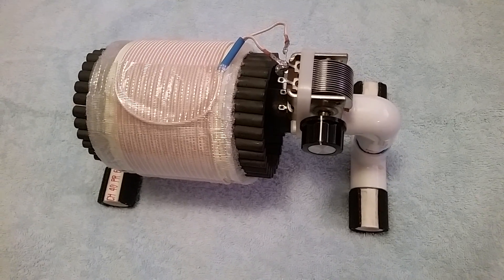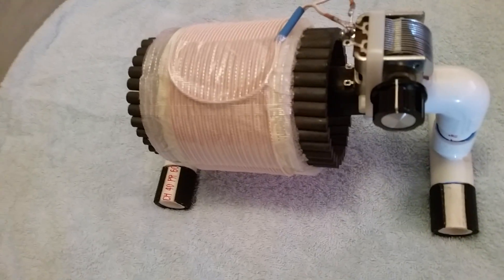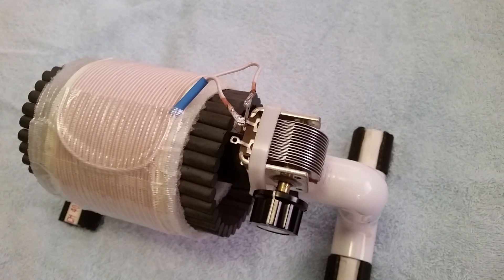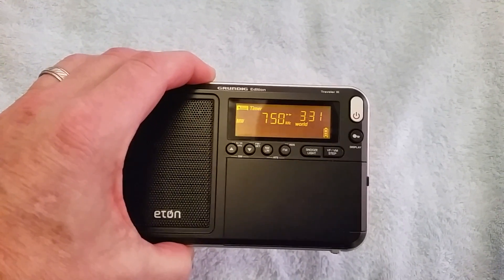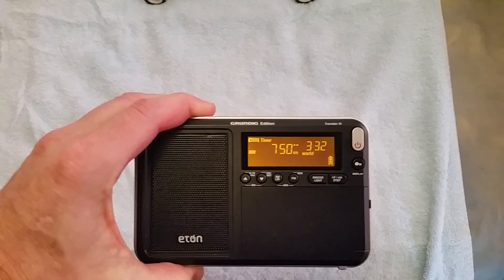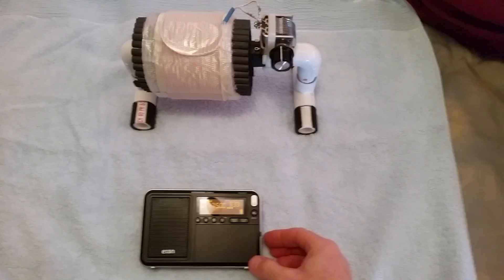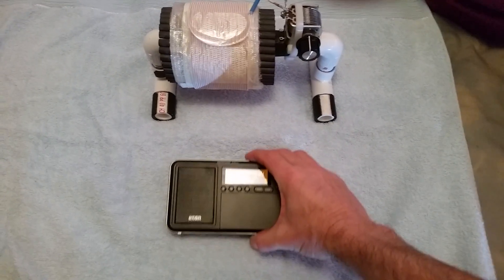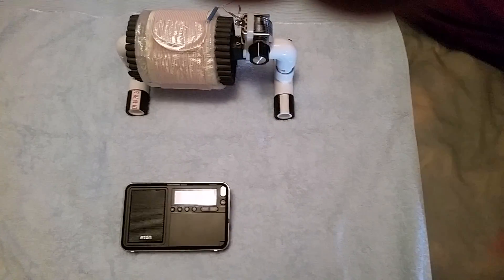3.5 Inch (89mm) "Baby FSL" Antenna Demonstration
One of the smallest MW-DXing portable antennas provides a powerful gain boost to a stock Eton Traveler III pocket radio, increasing the daytime DX signal level of 750-KXTG (50 kW at 160 miles) from inaudible up to around S7. Includes construction details and basic operating information (by Gary DeBock, N7EKX)